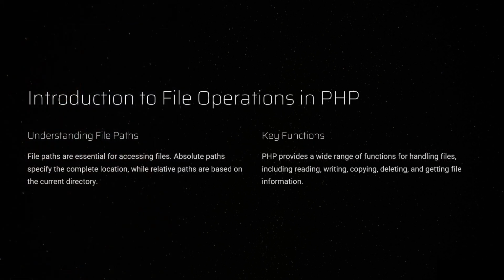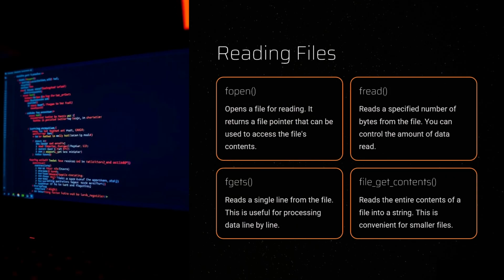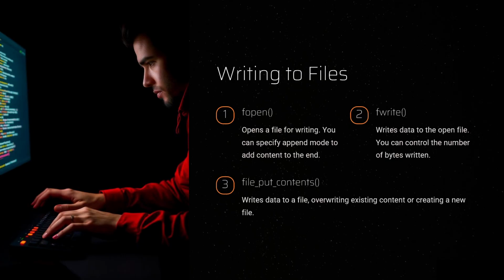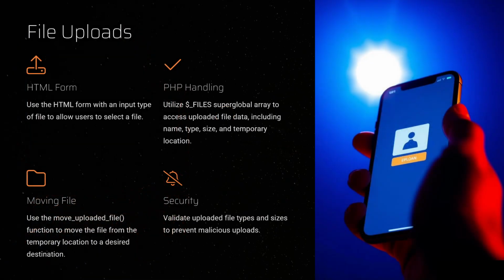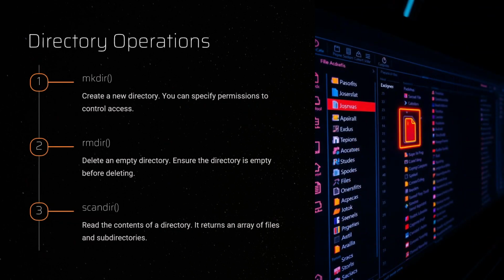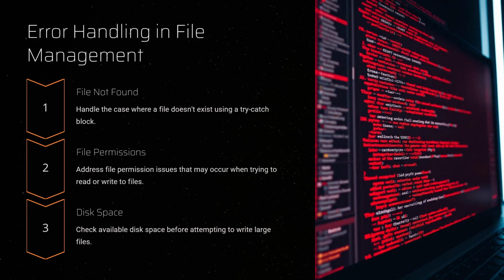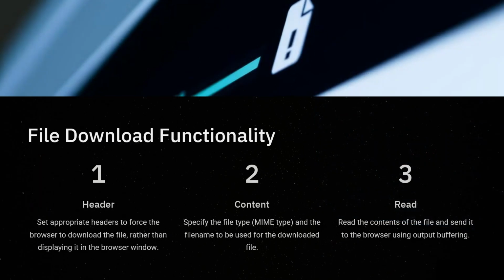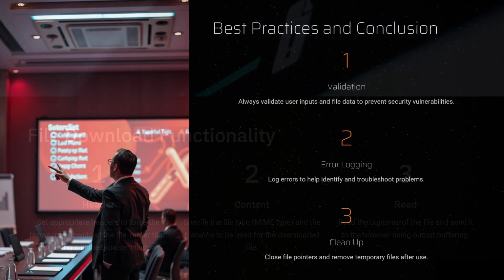File Management with PHP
"Welcome to our comprehensive guide on file management in PHP! In this video, we cover everything you need to know about handling files in PHP, including file uploads, reading, writing, managing directories, and handling errors. Learn essential PHP functions like fopen(), fread(), fwrite(), and more to make file management easy and secure. Whether you’re a beginner or looking to improve your PHP skills, this tutorial will help you master file handling in no time.